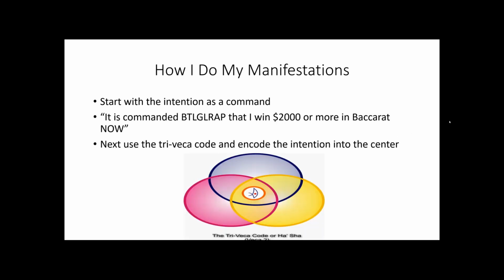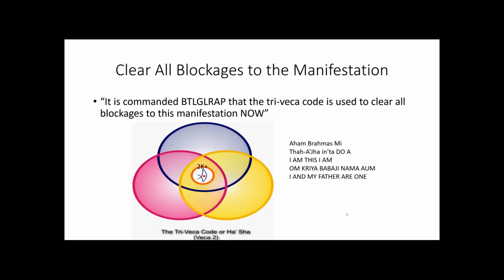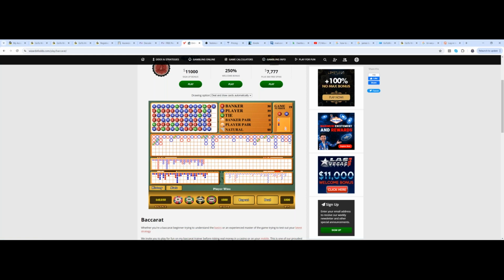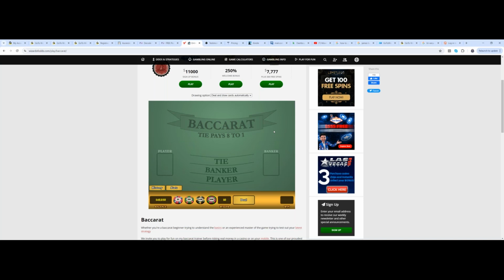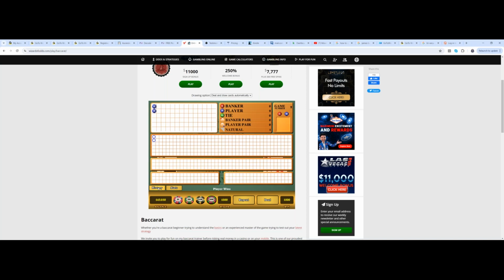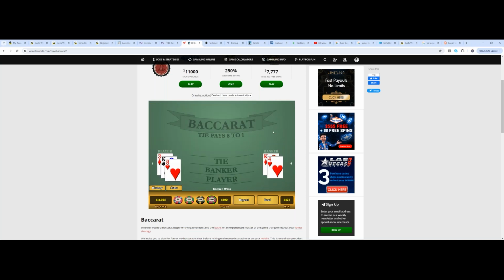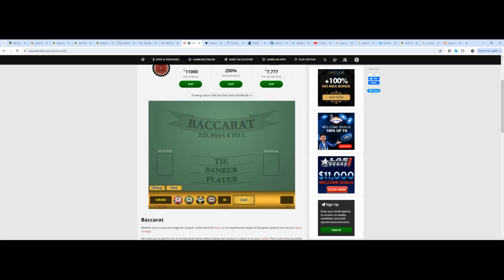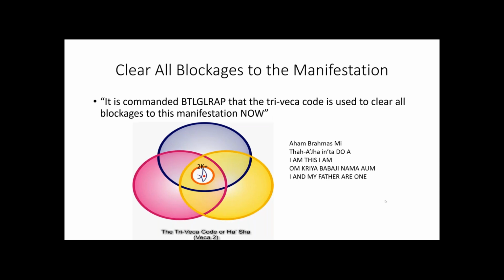Instant Manifestation Mastery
In this video, you will see how Toby Alexander does his manifestations and how you can do instant manifestation.

He guides you through the process step by step and then demonstrates how to take the next required actions in the 3D to bring the manifestation into reality.

You will also learn about the brand new Instant Manifestation Mastery Training.

If you are interested in attending this, please send a message on Skype to shivananda.brahmananda